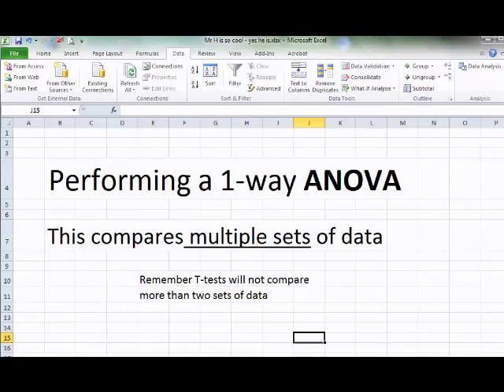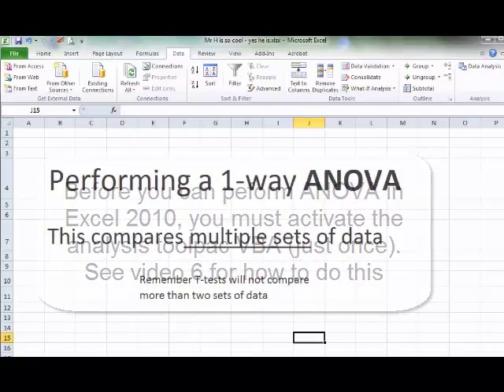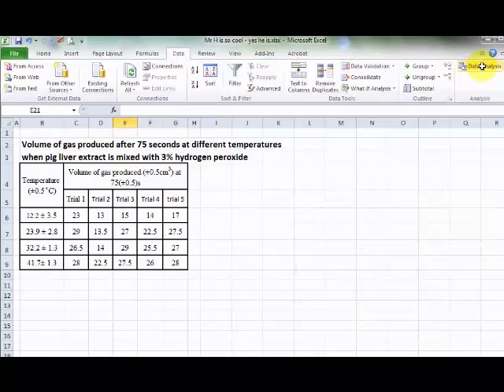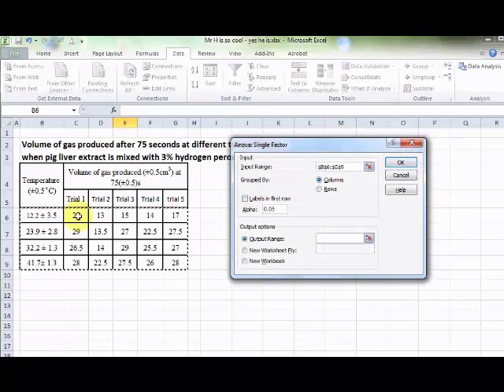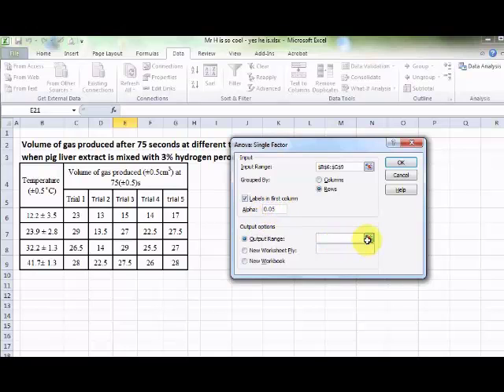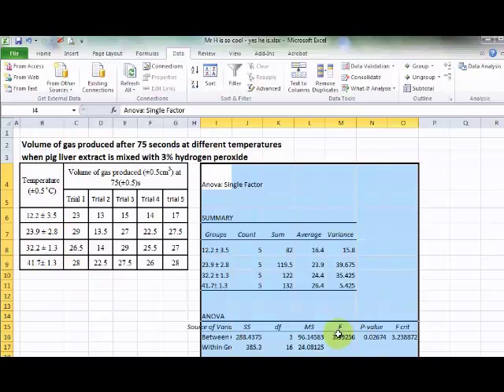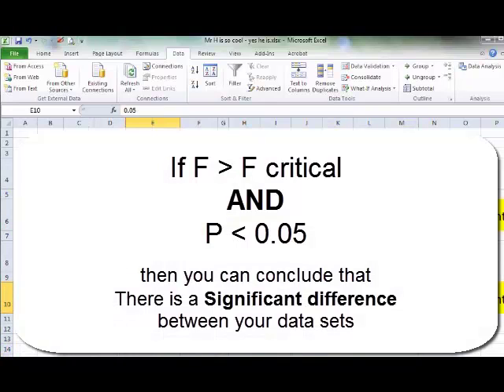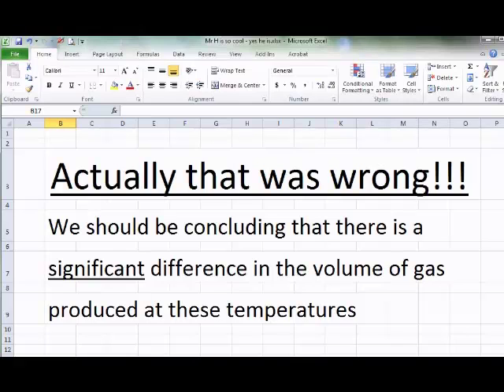Graphing in Excel - 5 Performing a 1 way ANOVA test.mp4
How to use Excel 2010 (or 2007 - almost the same) to create technically correct line graphs (particularly for my Science classes).
   Video 1:  Make an XY scatter graph
   Video 2:  Add a line of best fit
   Video 3:  Resize graph axes (to fit your data)
   Video 4:  Adding error bars
   Video 5:  Performing a 1 way ANOVA test
   Video 6:  How to turn on analysis toolpac VBA